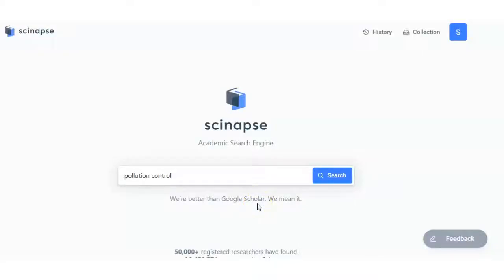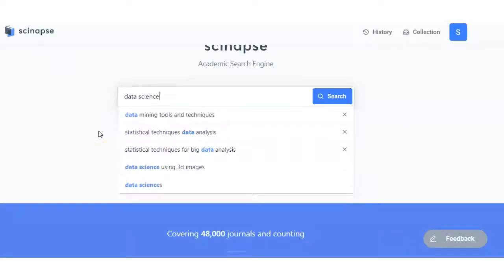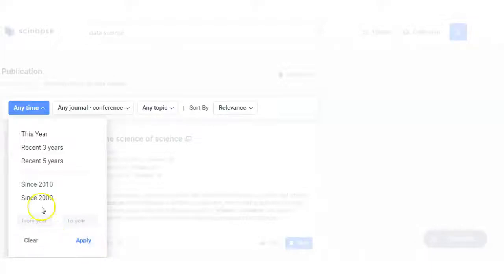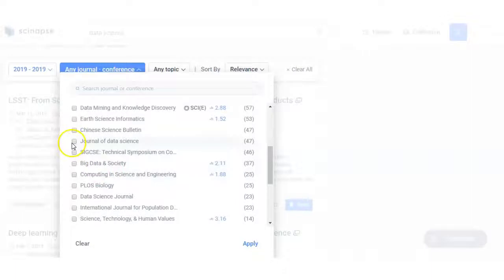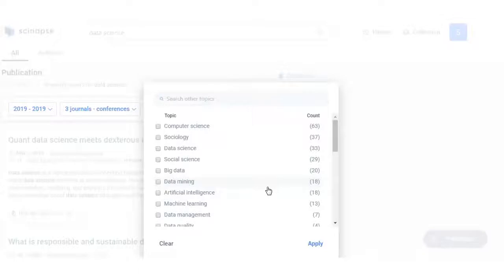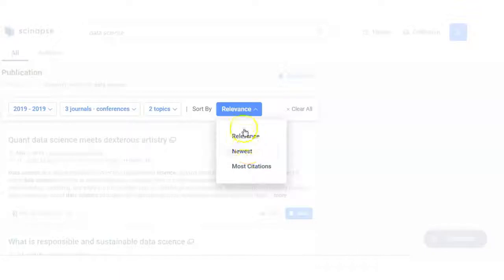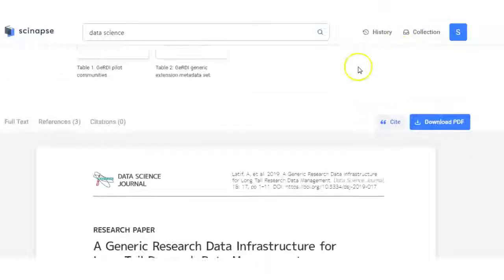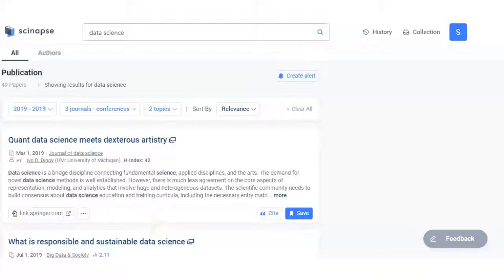Fastest search engine for scientific research papers: Scinapse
Scinapse is the fastest search engine for scientific research papers that covers all research areas. Scinapse covers over 170m+ papers and 48k+ journals.  If you didn't try this search engine before you missed the time-saving opportunity means.
Use it and find the relevant research articles of your specific domain. In this video, I have explained how one can use the filters to get exact results.